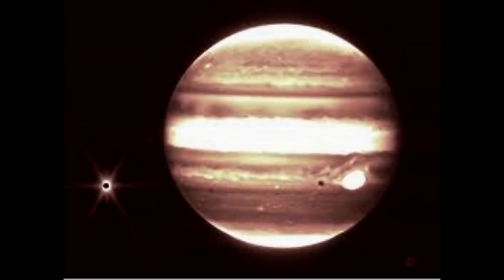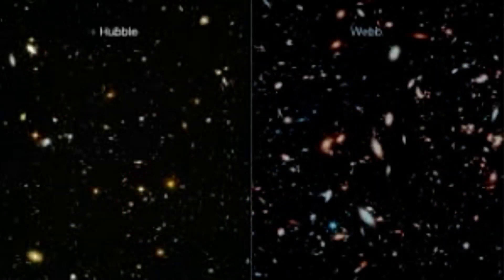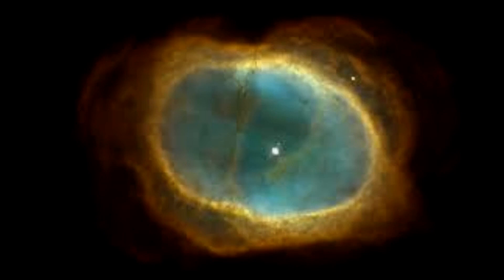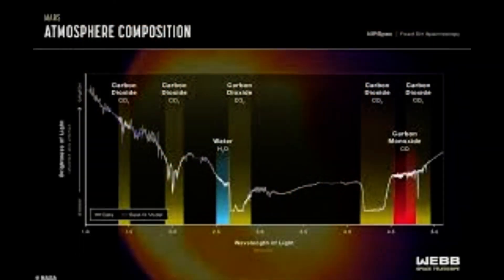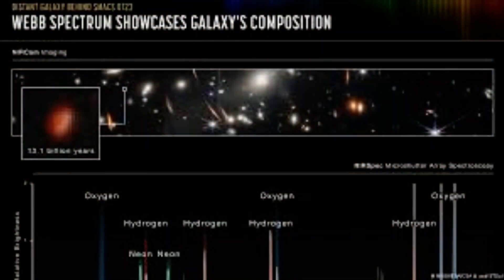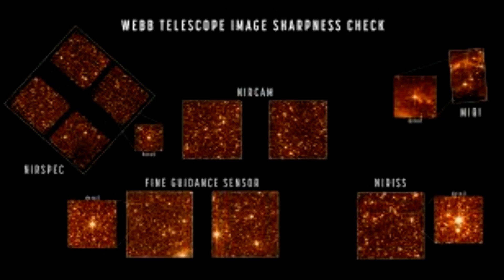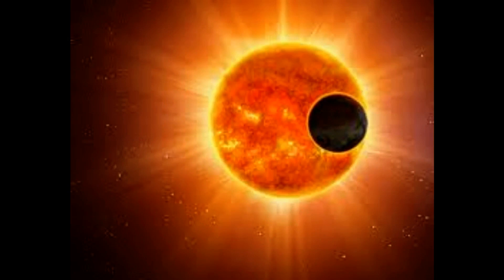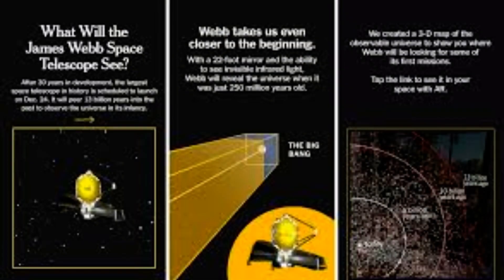James Webb Space Telescopes FIRST look at Mars reveals previously hidden elements of Red Planets